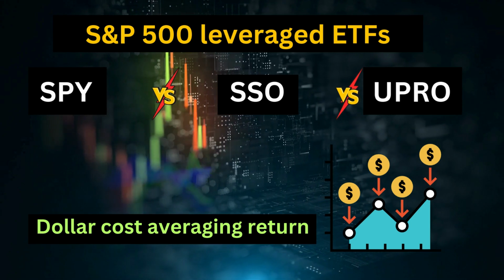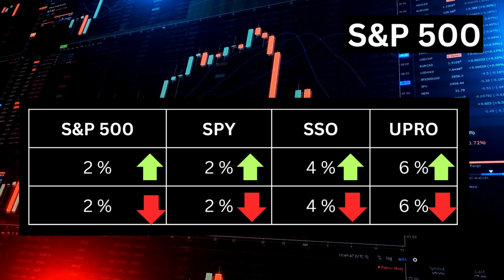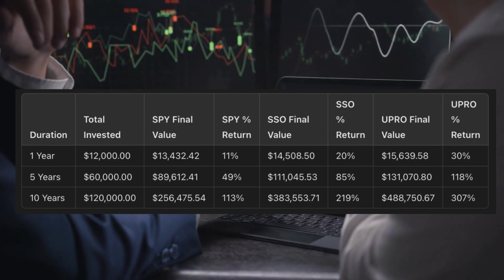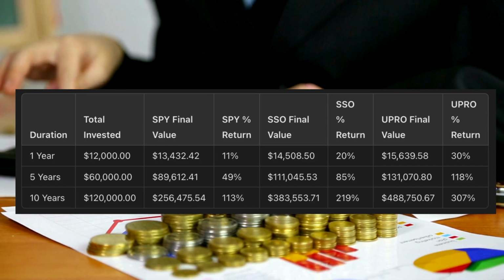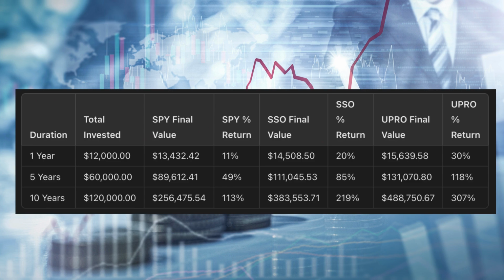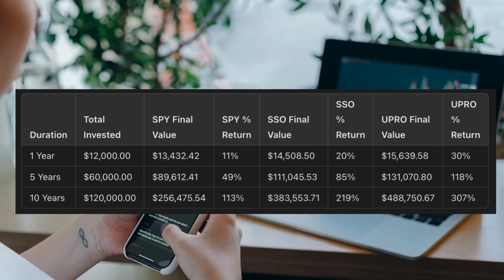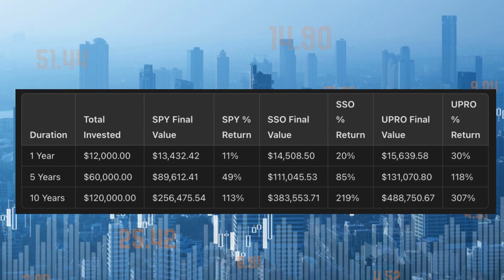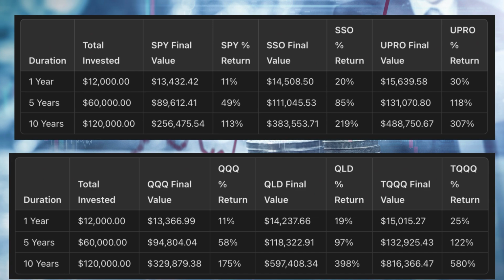S&P 500 2x vs 3x Leveraged ETFs Returns: SPY vs SSO vs UPRO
In this video, we will compare the returns of the S&P 500 2x and 3x leveraged ETFs: SPY, SSO, and UPRO. SPY is the standard ETF that tracks the S&P 500 index, while SSO aims to deliver twice the daily performance of the S&P 500, and UPRO seeks to provide three times the daily performance.

We will analyze the results of a monthly investment of $1,000 in each ETF over one, five, and ten-year periods. This comparison will help you understand how leveraged ETFs can amplify returns, but it’s essential to recognize the associated risks.